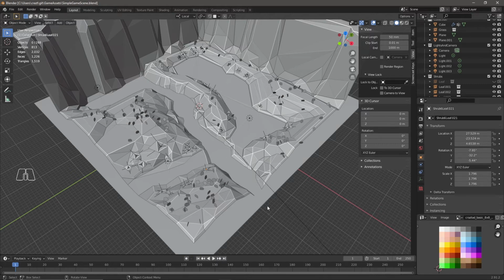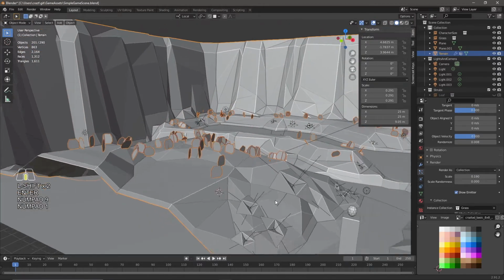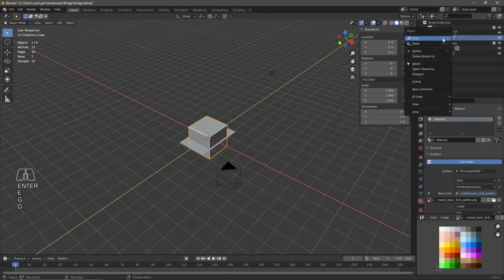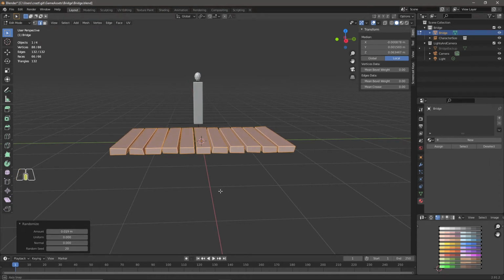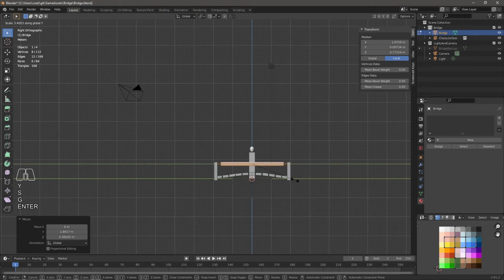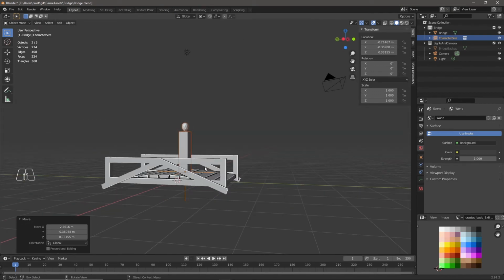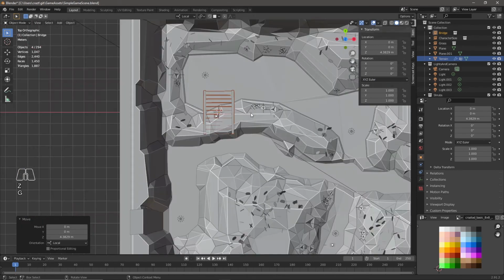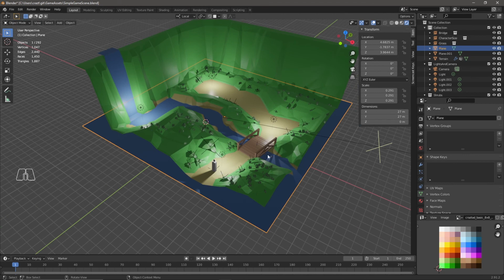Game Assets - Bridge | Blender 2.91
We are making some basic game assets. You can follow along to learn, point out things I can do better, or just come to grab the latest game asset to use yourself!

All the game assets are available on my github profile